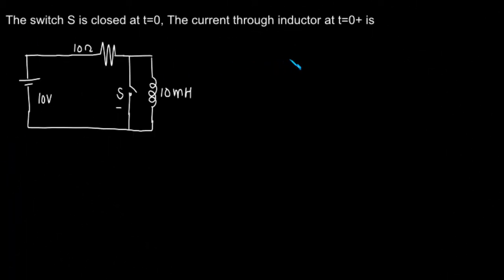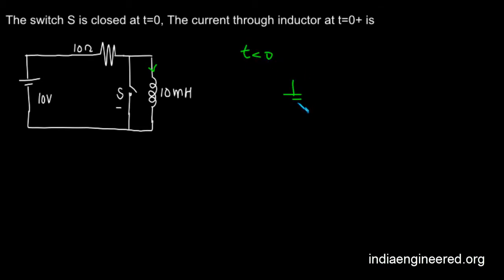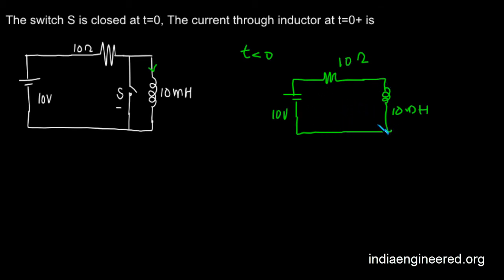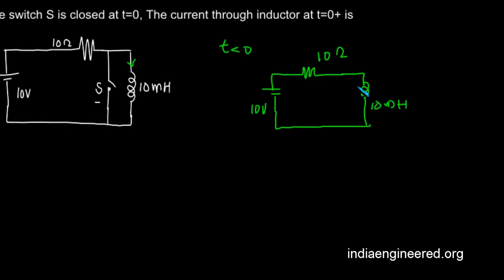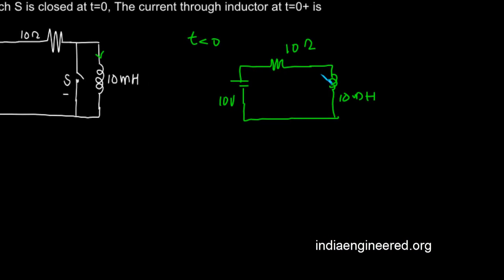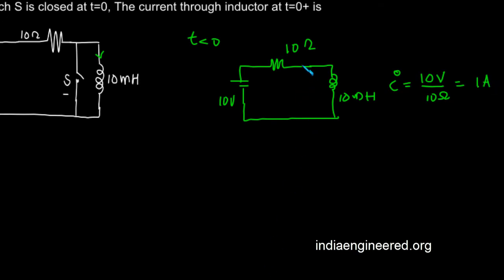GATE EE Previous Papers Network Theory #43